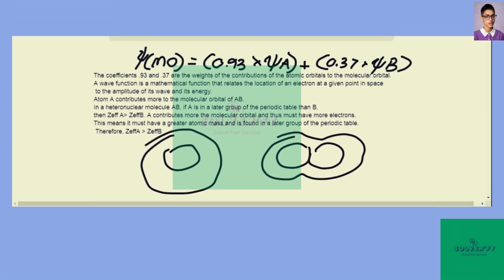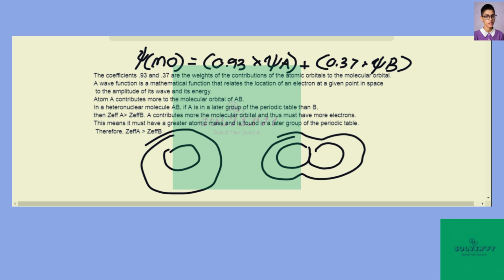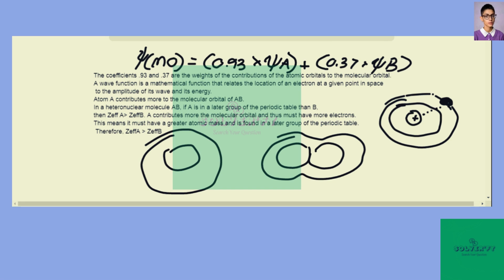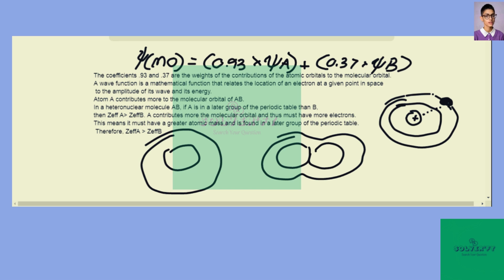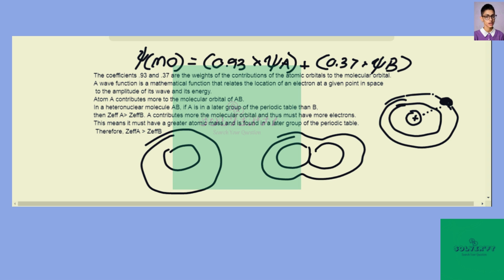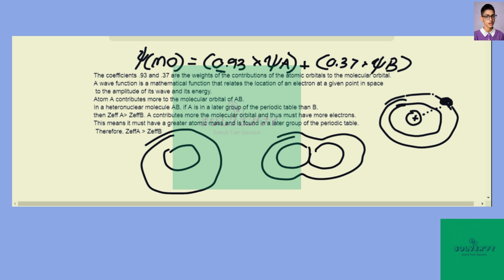[Chemistry] Suppose that a molecular orbital of a heteronuclear diatomic molecule is built from the